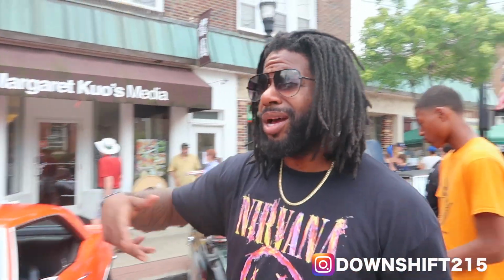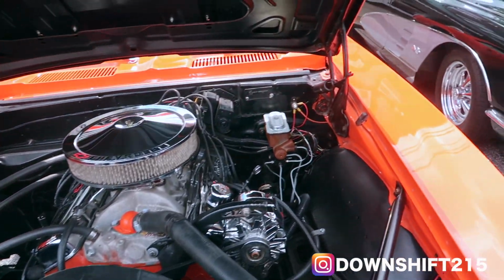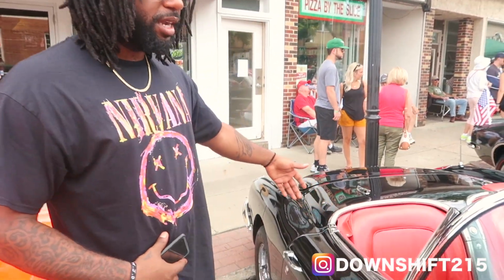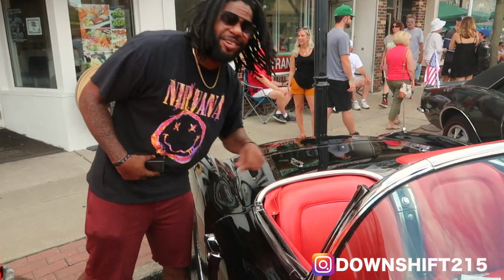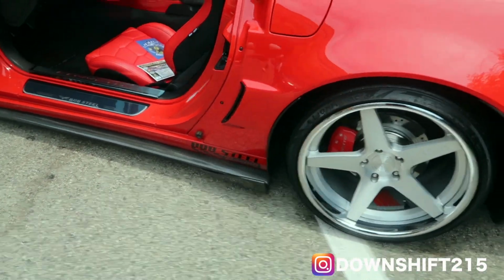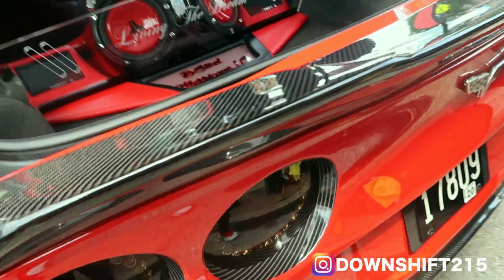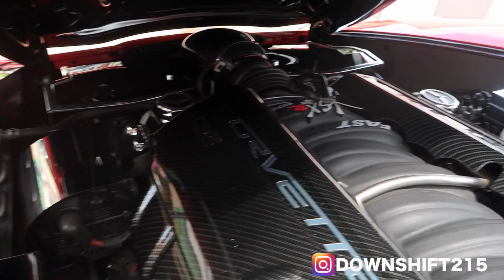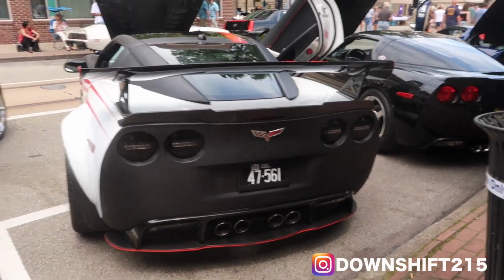Downtown Media Car Show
Fast Cars and Classic American Muscle at the 12th annual Classic Car Show downtown media. G Moody and the fam visit the show.

Follow @downshift215 and @iamgmoody on instagram !!